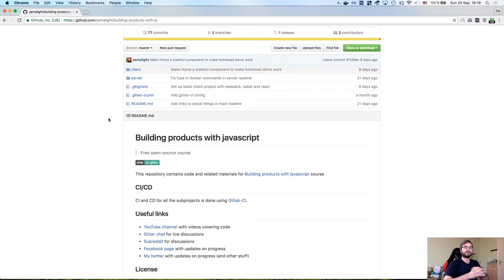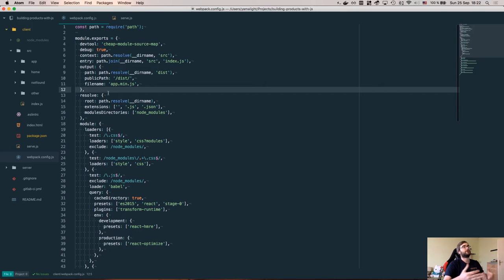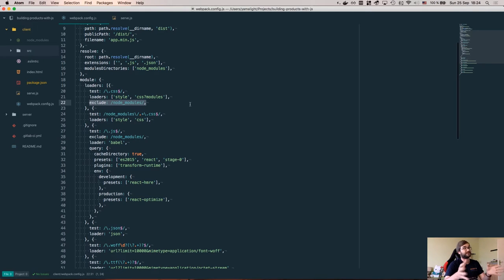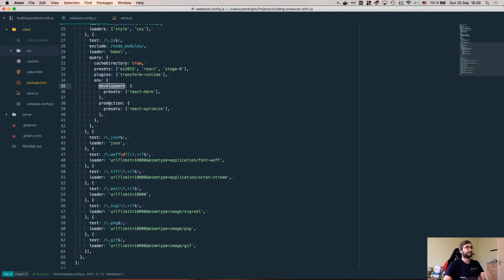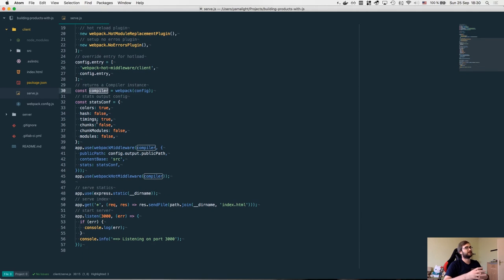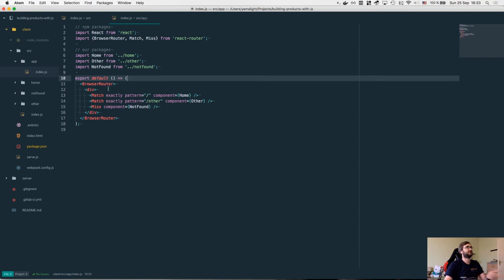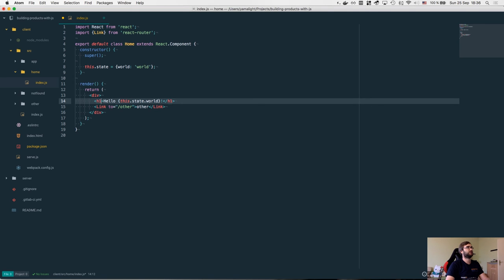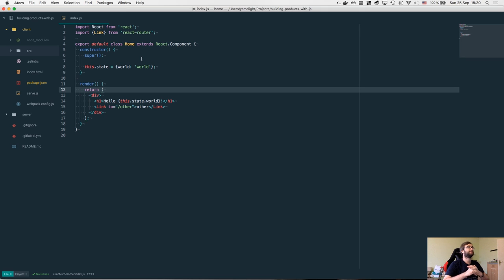Building products with javascript - Part 8 - Webpack, React and React-router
This is an eighth video in series "Building products with javascript".

In this video I discuss setup of Webpack, React and React-router client-side project.